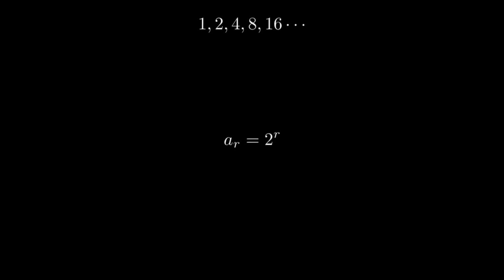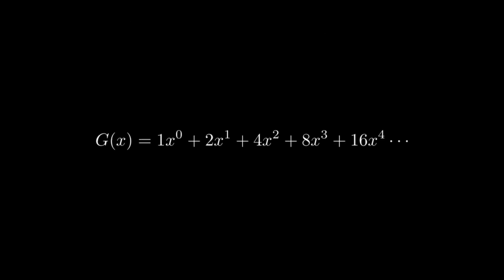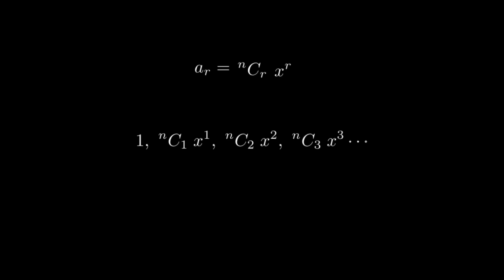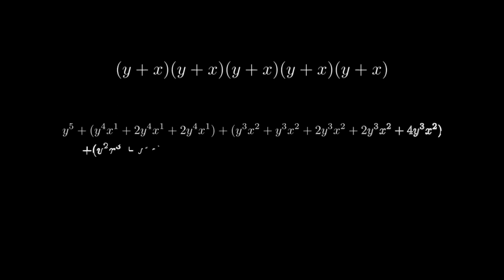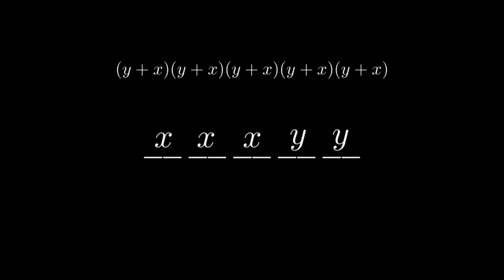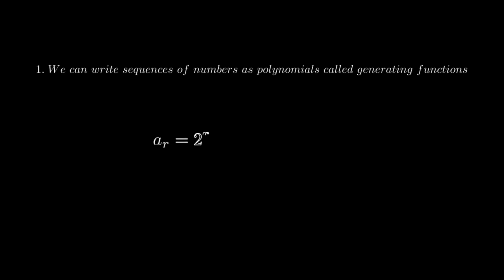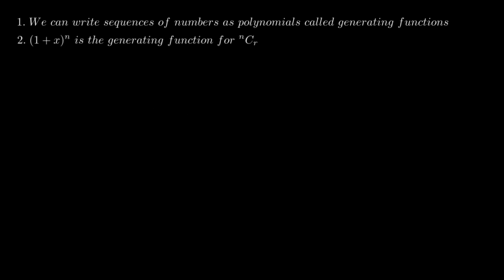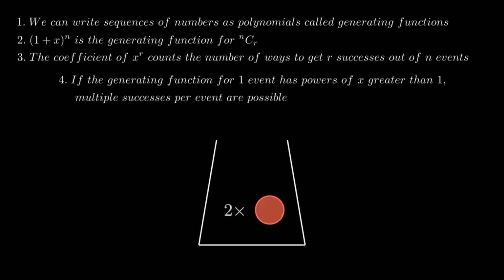How many unique Scrabble racks are there? | Introducing Generating Functions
In this video I build the concept of  generating functions from the ground up and use them to deal with a problem which might have been very difficult to otherwise solve: finding the number of unique scrabble racks.

The animations in this video were developed using Manim and all editing done using ClipChamp.

Sorry the mic's not the best, hopefully the content makes up for it.